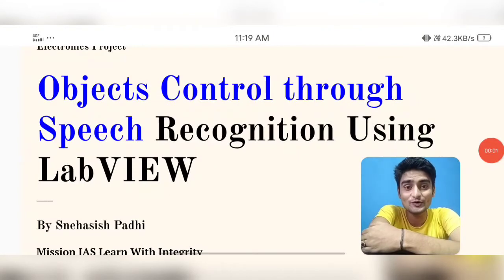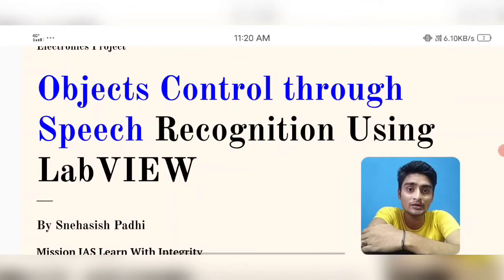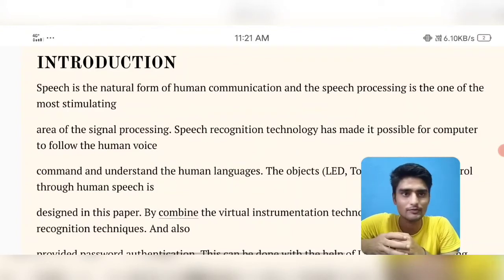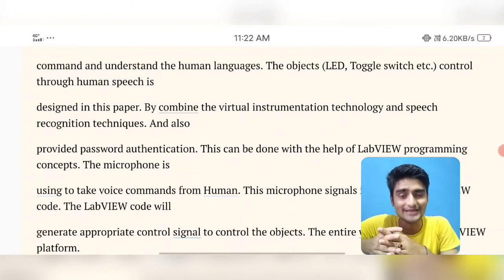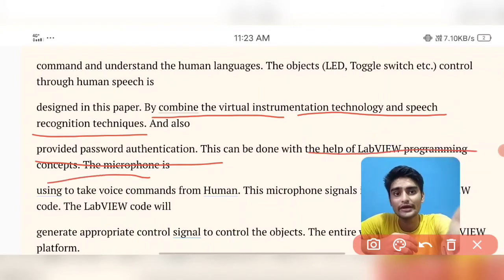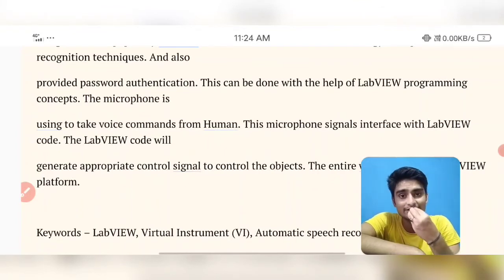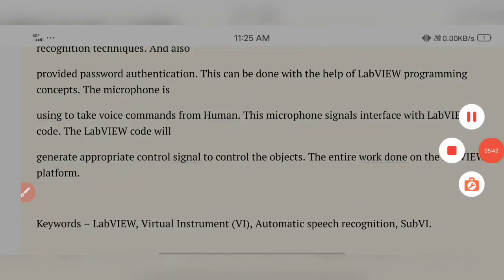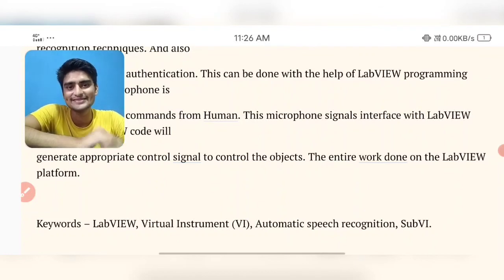Objects Control through Speech Recognition Using LabVIEW | Electronics | Part 1